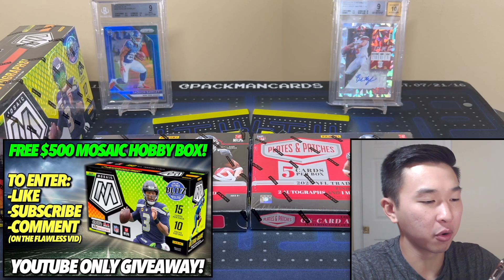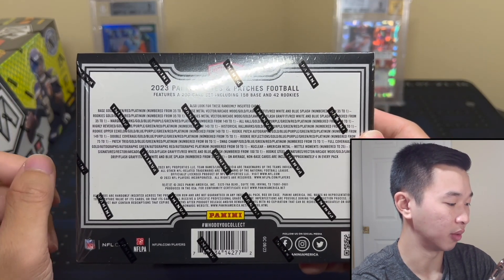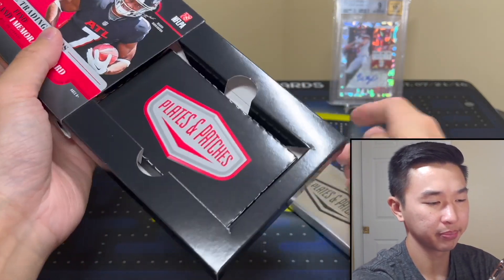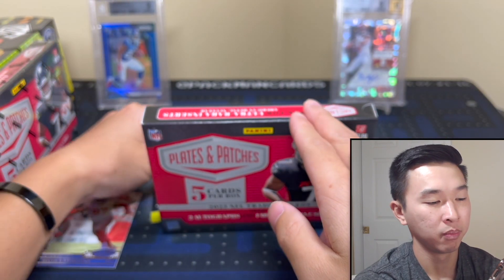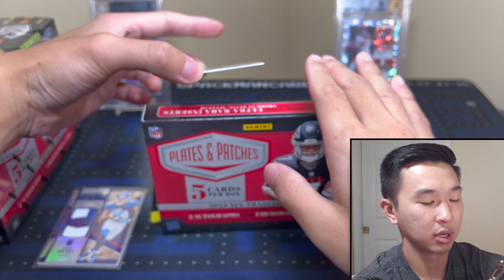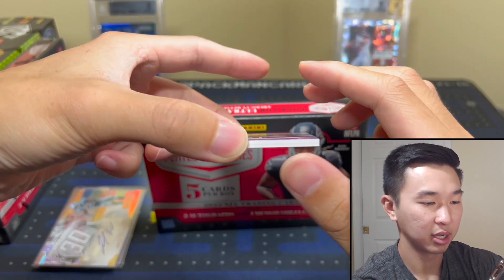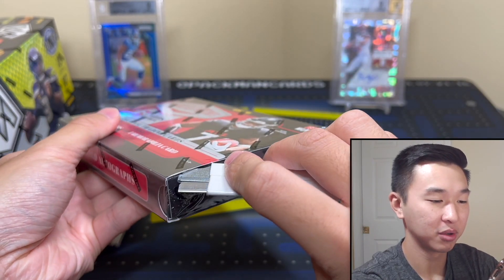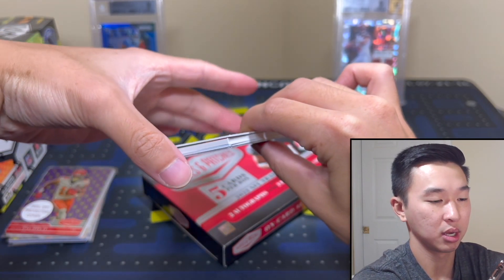PLATES & PATCHES HAS RETURNED! 😳 2023 Panini Plates & Patches Football Hobby Box Review x2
I am opening two hobby boxes of 2023 Panini Plates and Patches NFL Football for our next collectible sports trading card pack unboxing/product review! Hobby boxes have an SRP of $130 but resell in the $300 range. Every box contains 1 5-card pack (12 box cases). Expect 2 autographs, 1 memorabilia jersey relic card, and 1 metal parallel or insert card per box. This product comes with chances at pulling Rookie Patch Autos (RPA) of the new rookies in their NFL jerseys, on-card autos (Steel Signatures, Full Coverage, Mettle Moments), case-hit "American Metal" & "Nuclear" inserts, 1/1 parallels (Platinum, Red White & Blue Splash), SSP parallels (Arcade Mode, Lava Drip, Flash Graffiti, Red, Green), prime/super prime mem cards, autos of the NFL's top rookies/superstars/HOFers, rookies of Bryce Young, CJ Stroud, Anthony Richardson, Will Levis, Jaxon Smith-Njigba, & Bijan Robinson, and more! You can get these boxes for yourself from your local sports card hobby shops and online retailers/sellers. Overall, I would rate this product a 4/10. Good luck if you try one for yourself!

🚨➡️GROUP BREAKS: I'm running my first ever Baseball group breaks with new 2023 Bowman Chrome Hobby & HTA cases! The breaks will be going down this Wednesday & Thursday on my Whatnot page, and all spots will be auctioned off at $1! Use this link to sign up & get $10+ in credit towards your first purchase

I'm giving away a hobby box of 2021 Panini Mosaic NFL Football to one lucky winner! Here are the steps to enter:

1.) Like this video
3.) Comment on the Flawless video (can be anything as long as it is appropriate and respectful)

I'll go live on one of my IG accounts that night to randomly draw one comment from the eligible participants. DO NOT respond or send info to any accounts that are not the one I post videos from. There may be fake accounts trying to contact people in the comments, so please be cautious! To make it fair to others, please do not make additional entries on multiple accounts.

I’ll have various football and basketball retail products, free giveaways, random NBA basketball trading card hobby pack openings, episodes of Packs In Paradise, 2022 Panini Flawless Football, 2023 Black FB, 2023 Gold Standard, 2023 Mosaic FB, 2022-23 One and One, 22-23 Contenders Optic, 22-23 Noir, 22-23 National Treasures, repack reviews, spending challenges at card shows, some big mail days, beginner collector tutorials/how-tos, sports card investors / investing content, and much more in the near future! I buy all my boxes from Panini Direct (their site & app), my LCS (local card shop), and online retailers/sellers.